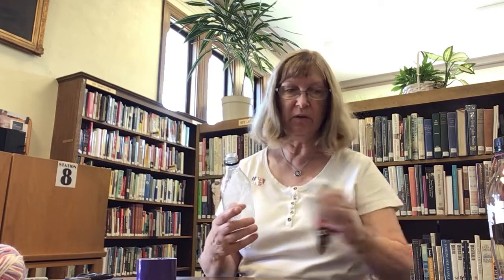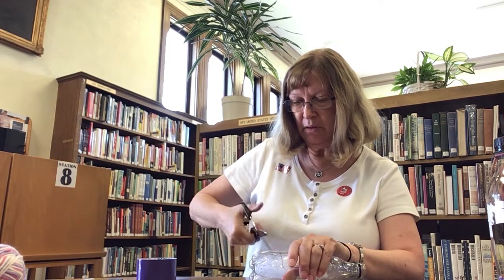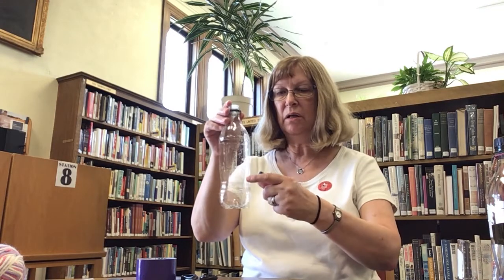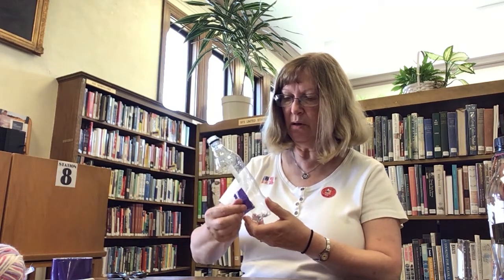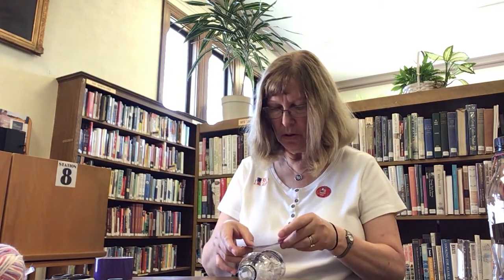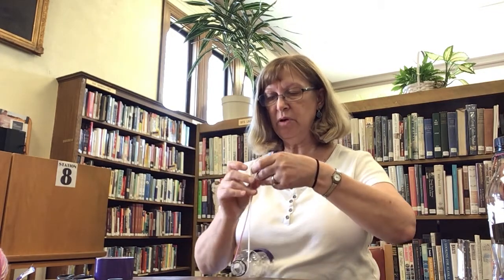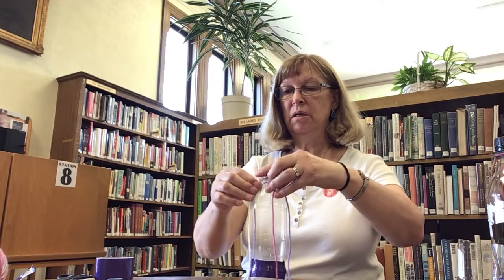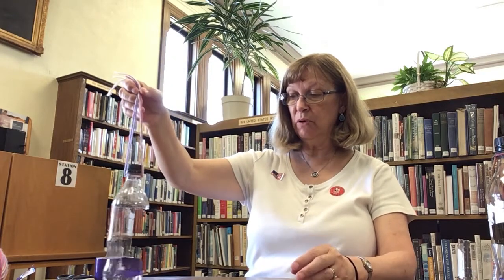Krafts with Kathy Bird Feeder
Look forward to more videos in the future